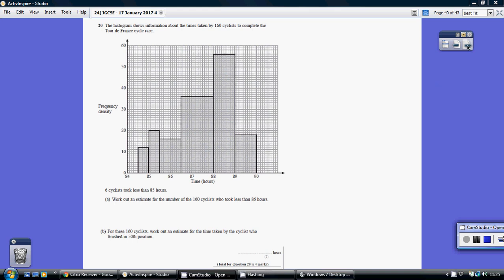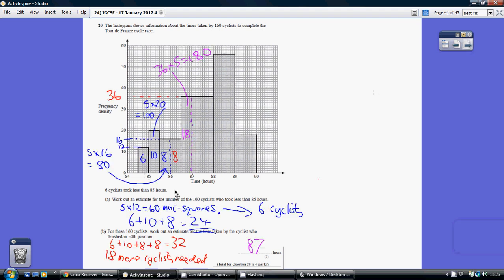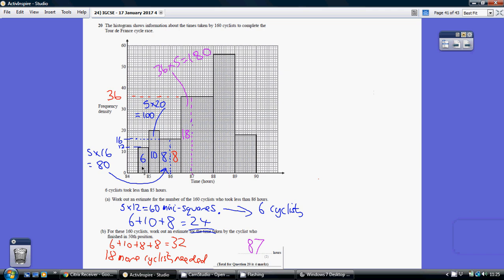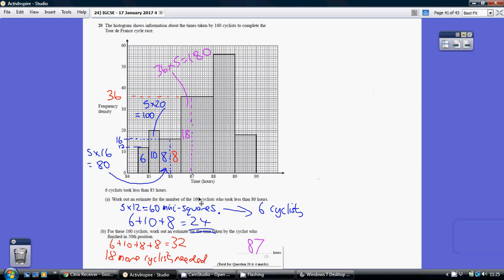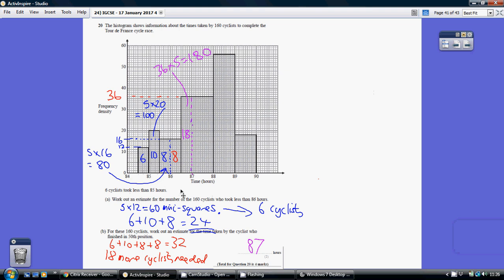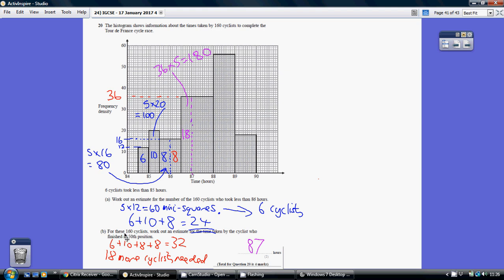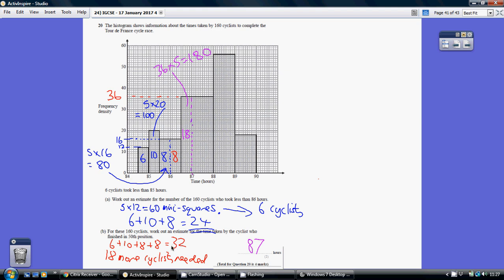24) Edexcel IGCSE 4H - 17 January 2017 Q20